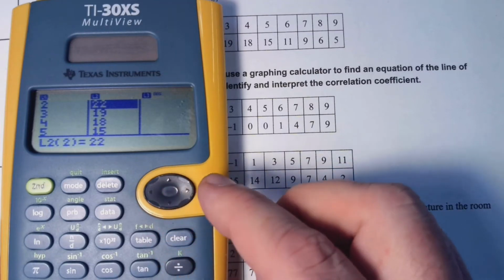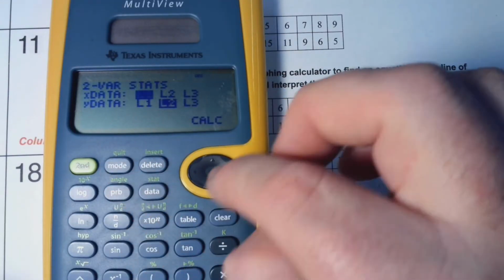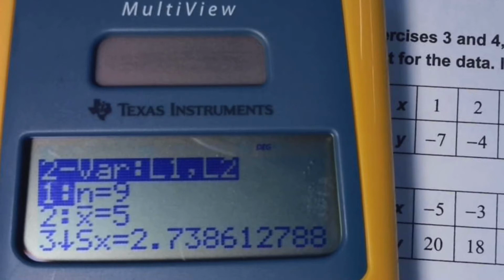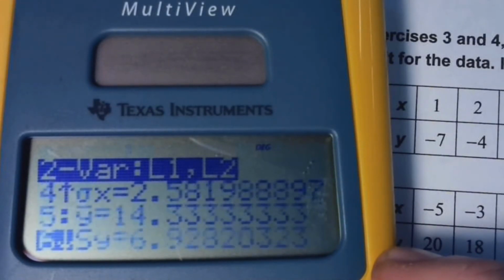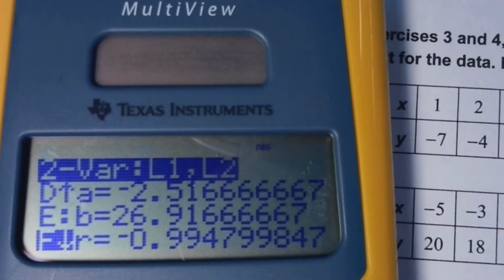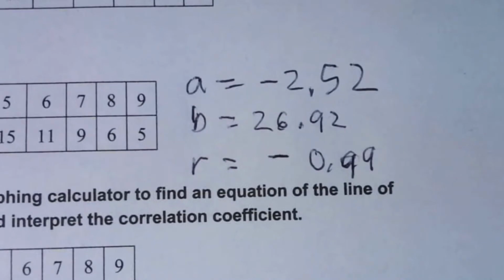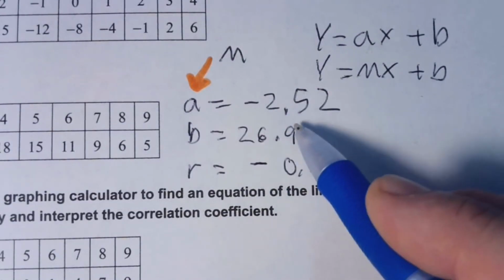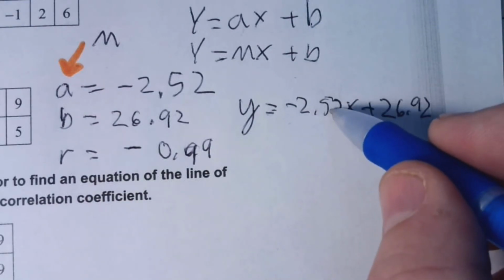Linear regression with a TI-30XS